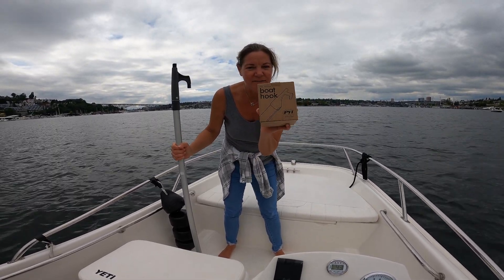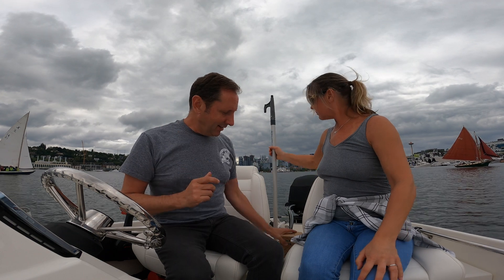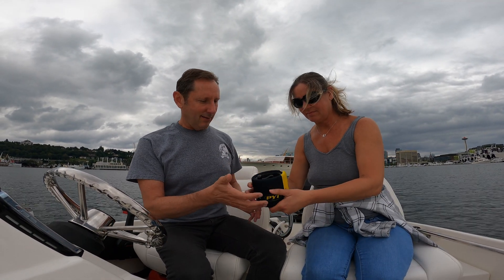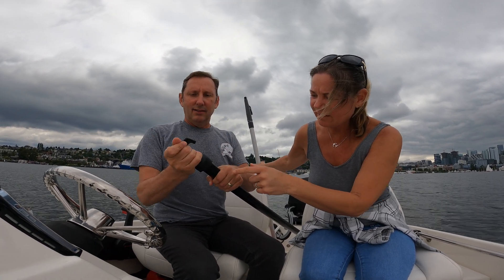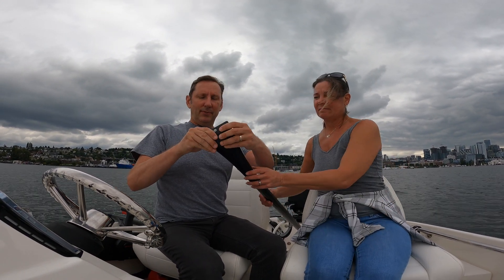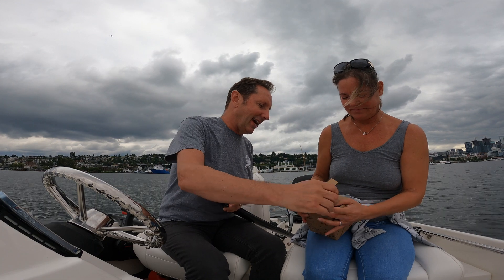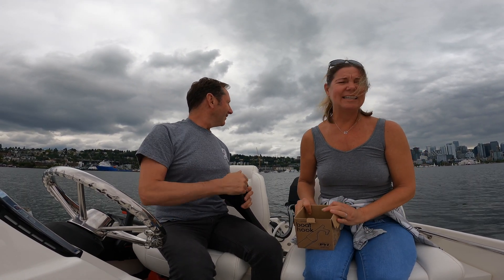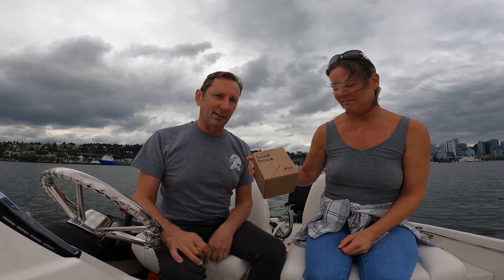Unboxing the Revolve Carbon fiber roll-up boat hook! Coolest new boat Tech? Yup!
Are you looking for the Coolest new boat Tech? If the answer is YES then you should check out our Unboxing of the Revolve Carbon fiber roll-up boat hook! A boat hook in a box? This is the Elli-Yacht "Thing I've always wanted... all of the sudden" Award for 2022.  The folks at PYIinc.com that made our FenderTex inflatable high impact fenders have done it again... It is a composite boat hook that is easy to unroll and is secure  and sturdy enough to be confident when you need a boat hook. It is easy to unravel and and use and easy to stow away on your boat, dinghy or jet ski.

We start off comparing a standard telescoping boat hook that just is awkward on a small vessel like a dingy or jet ski.  Since this is an unboxing of the Revolve Fiber Boat Hook we made it interesting by going in blind and showing you the first hand experience using this amazingly innovative boat hook.

The flat composite roll instantly snaps into a circular shape like a childhood favorite slap wrist bracelet!  Once unrolled the hook end snap onto the end and locks solidly.

We really like the form and function so much so, we contacted PYI to purchase the Revolve Boat Hook!
Revovle boat hook
Revovle Boat Hook

0:00 Intro
0:30 Traditional  Boat Hooks Don't Fit on Dingy's and Jet Ski's
1:45 The PYI Revolve Boat Hook
2:04 Unrolling PYI Revolve Boat Hook
2:41 Attaching the Boat Hook end
3:28 Comparing a Traditional Boat Hook to the Composite Revolve Boat Hook
4:09 Upcoming Attachment Prototypes and Rumors
4:58 Instructions are spot on
5:00 Stowing the Composite Revolve Boat Hook
6:08 Our only critique of the Composite Revolve Boat Hook
7:02 ProTip on keeping your Composite Revolve Boat Hook on hand and stowed
7:25 Outtakes